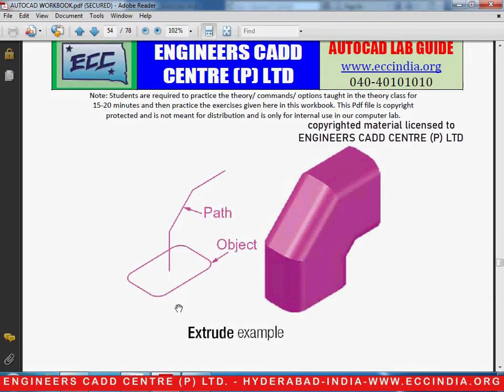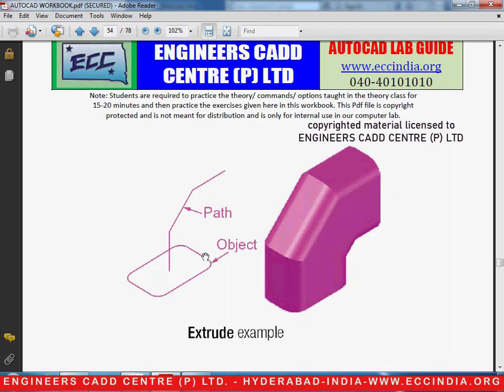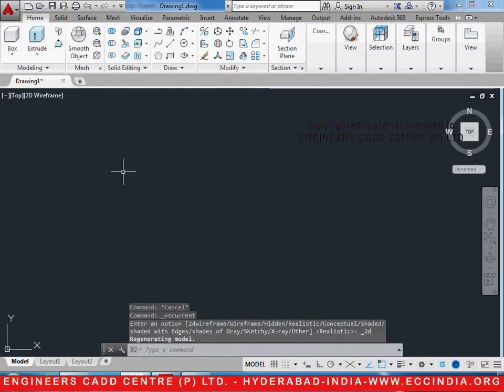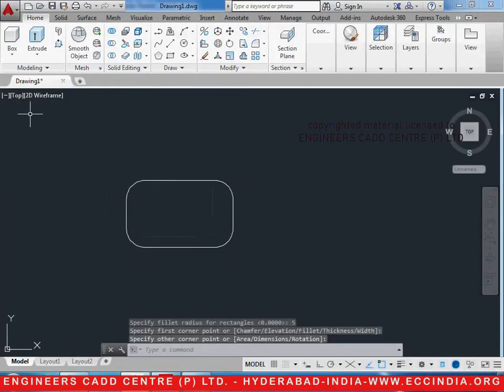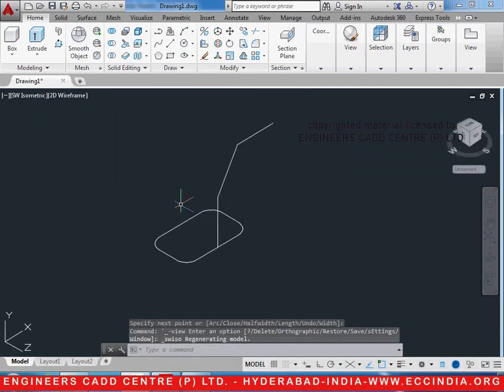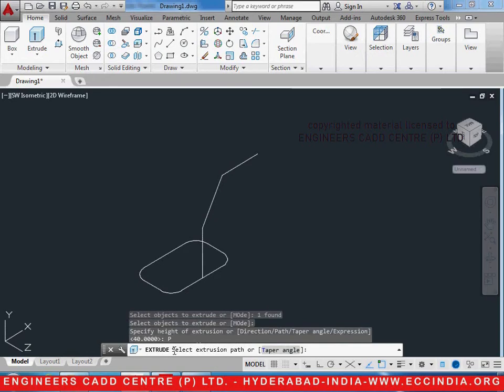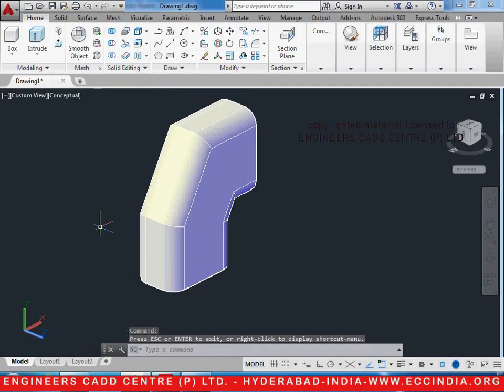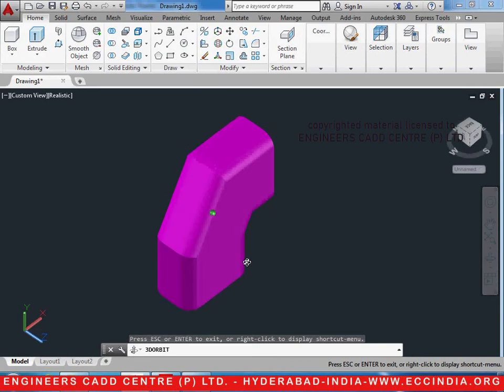AUTOCAD TRAINING 6.58